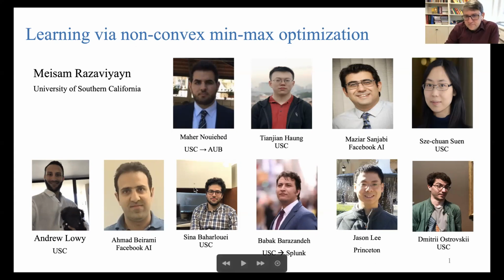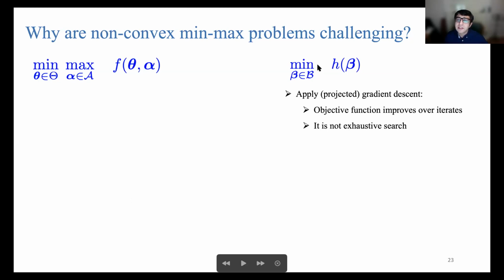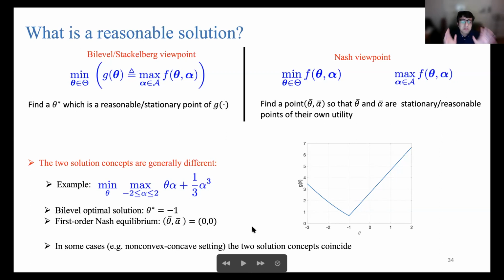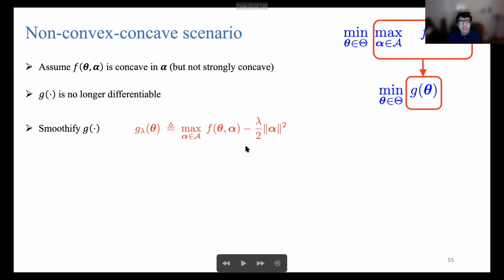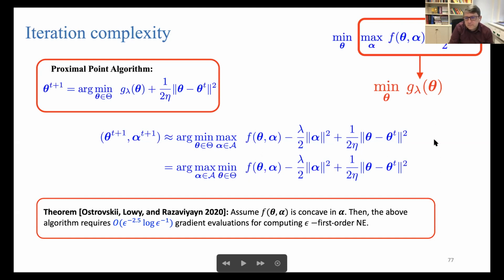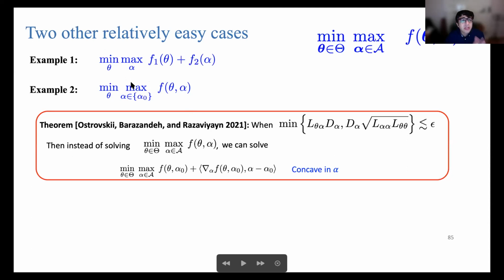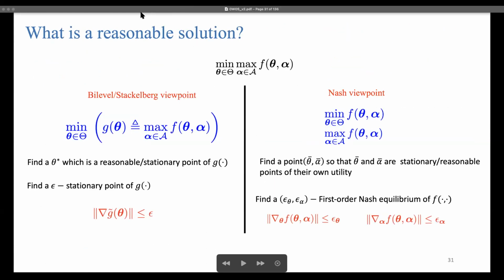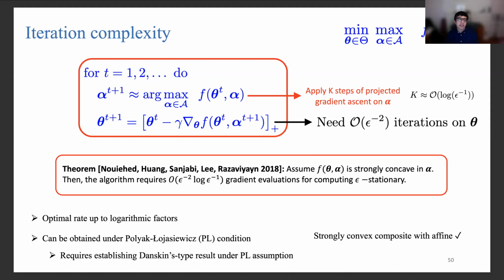OWOS: Meisam Razaviyayn - "Nonconvex Min-Max Optimization"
The fifteenth talk in the fourth season of the One World Optimization Seminar given on January 10th, 2022, by Meisam Razaviyayn (University of Southern California) on "Nonconvex Min-Max Optimization". The slides of the talk can be seen on the seminar's